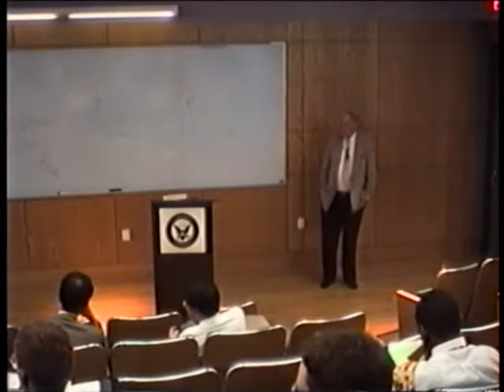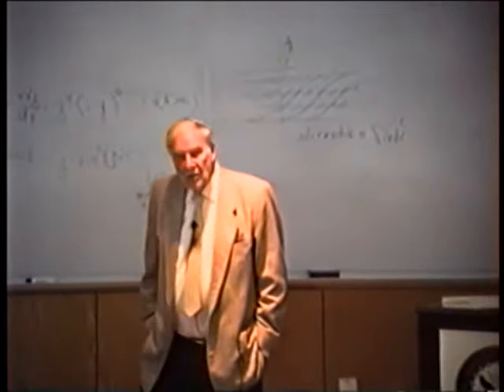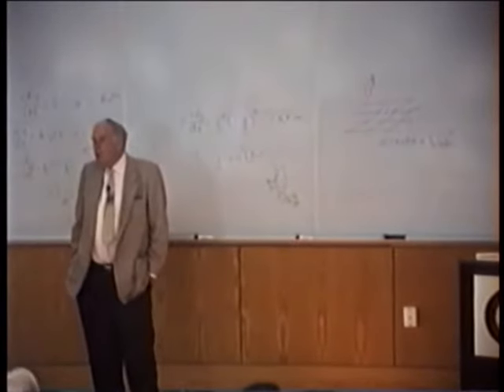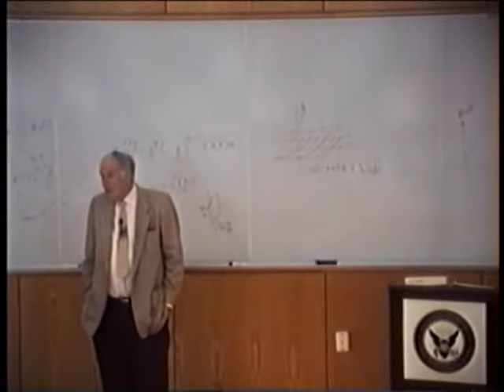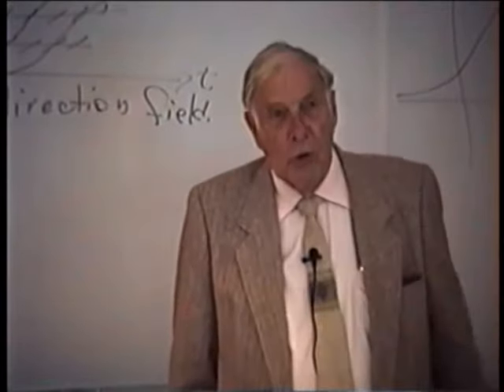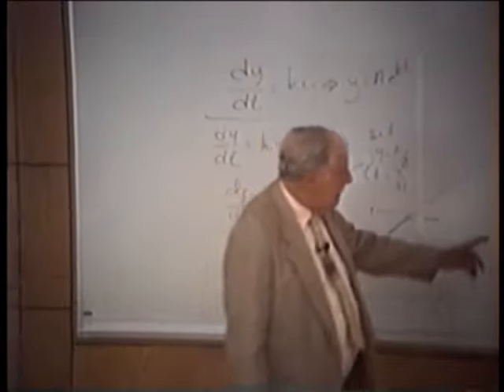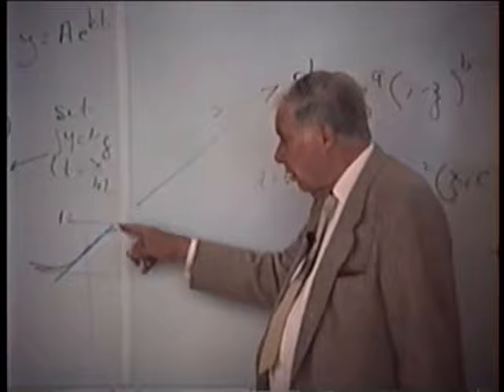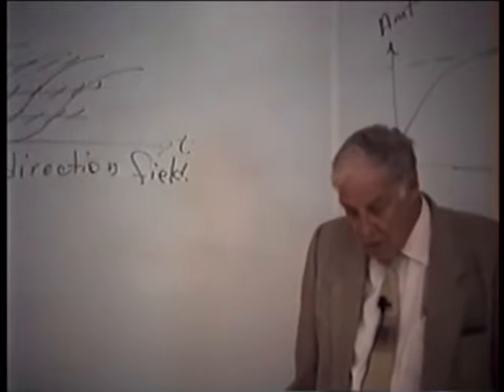02 Hamming, Learning to Learn: Foundations of Digital Revolution, 30 March 1995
Foundations of the Digital (Discrete) Revolution. We are approaching the end of the revolution of going from signaling with continuous signals to signaling with discrete pulses, and we are now probably moving from using pulses to using solitons as the basis for our discrete signaling. Many signals occur in Nature in a continuous form (if you disregard the apparent discrete structure of things built out of molecules and electrons). Telephone voice transmission, musical sounds, heights and weights of people, distance covered, velocities, densities, etc. are examples of continuous signals. At present we usually convert the continuous signal almost immediately to a sampled discrete signal; the sampling being usually at equally spaced intervals in time and the amount of the signal being quantized to a comparatively few levels. Quantization is a topic we will ignore in these chapters, though it is important in some situations, especially in large scale computations with numbers. Why has this revolution happened?

00:00 Introduction Foundations of the digital discrete revolution
01:57 Why are we doing this?
04:19 Digits work better than analog
07:20 What is really behind the digital revolution
07:50 Robots: what a computer can be
10:31 Effects of computers on science
15:15 Effects of society are very large
20:23 Computers and the entertainment field
20:49 How far will computers change society
21:44 Computers began in the number crunching business
23:15 The Battlefield is not a place for the human being
23:52 Growth : Models of growth
30:18 Maintenance is too hard
32:23 Things will change more rapidly in the future than it did in the past
34:56 Change is painful for human beings
35:17 Beware of special purpose chips
37:40 Computers at evading all of our society
41:27 Future class overview
43:58 end